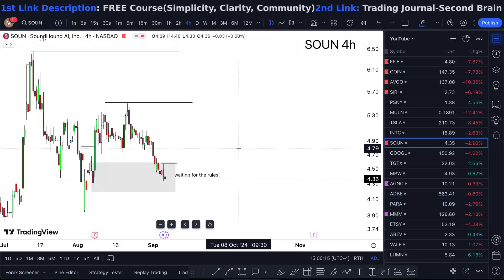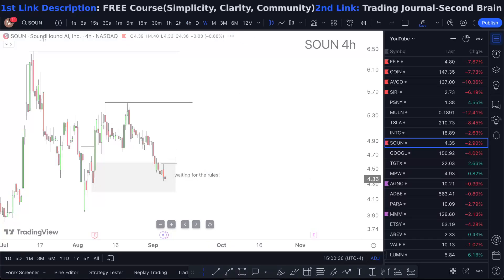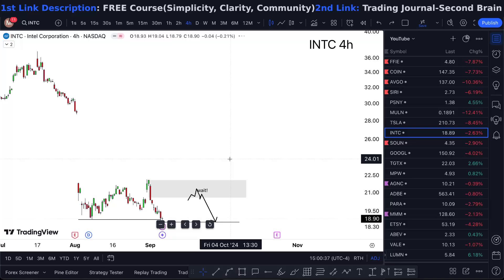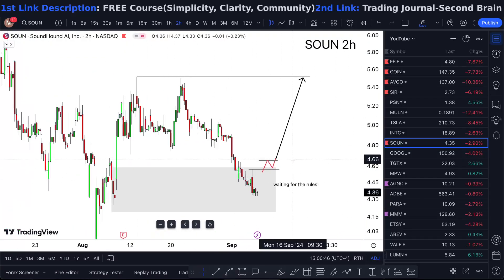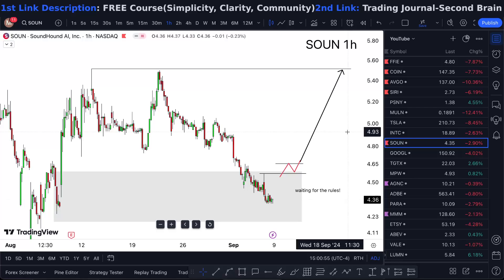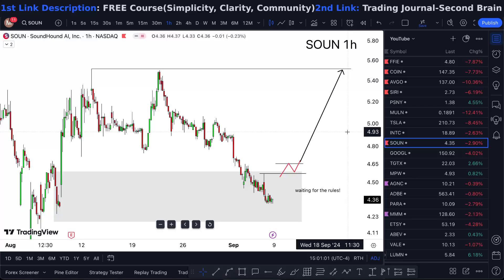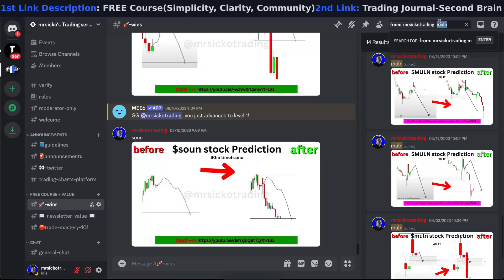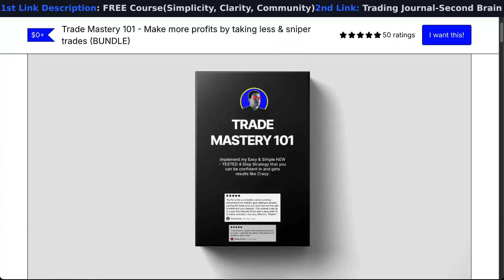SOUN Stock (SoundHound AI stock) SOUN STOCK PREDICTIONS SOUN STOCK Analysis SOUN stock news today